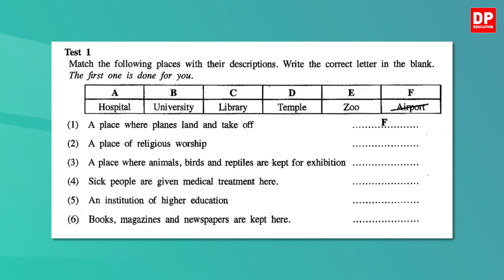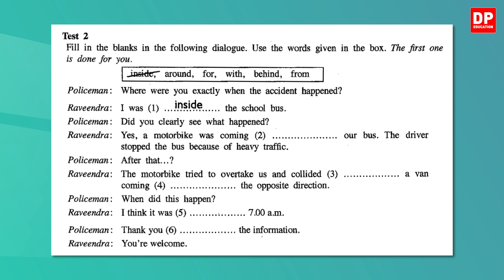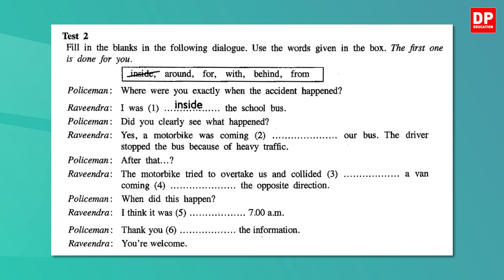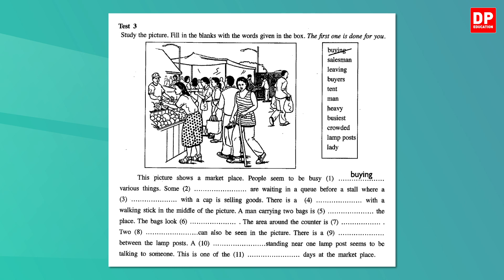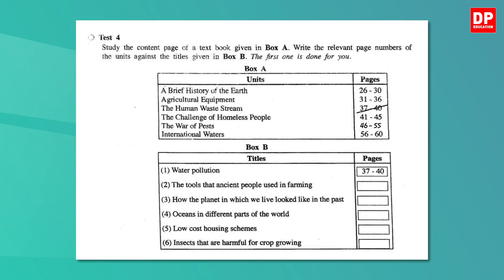2018 Ordinary Level Examination English Paper 1 - Part 1